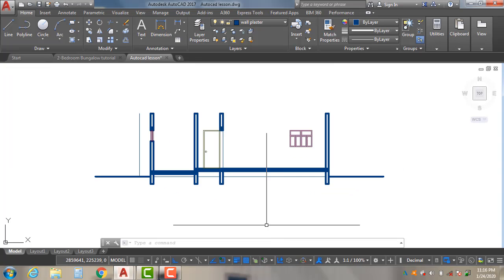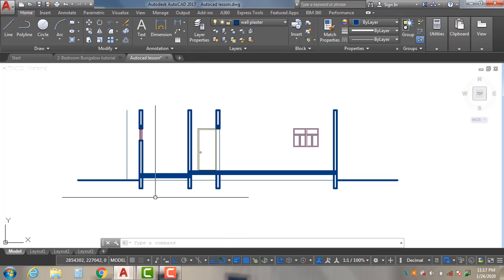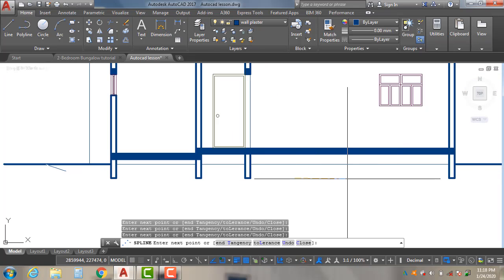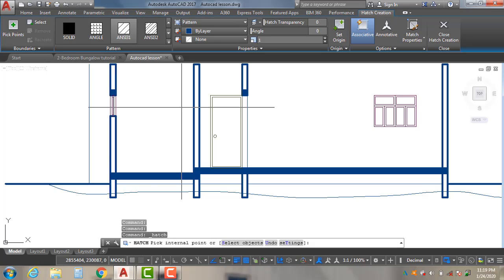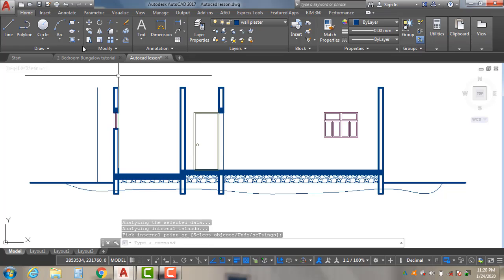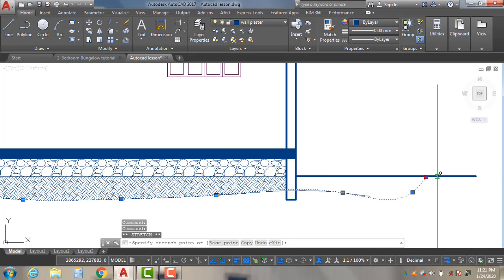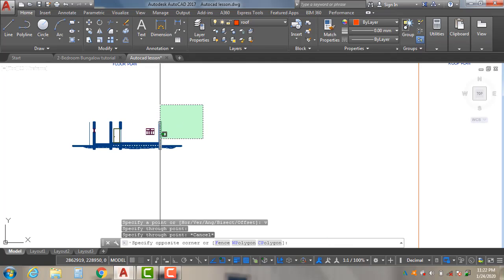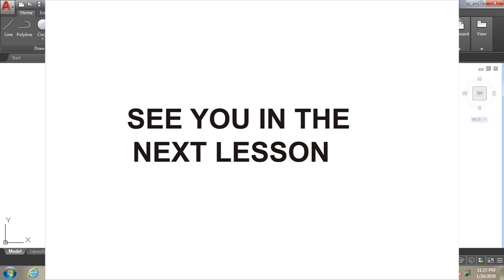Advanced 28 HOW TO DRAW SECTION C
HOW TO DRAW SECTION  IN AUTOCAD (D)